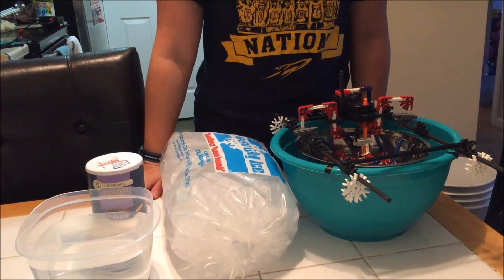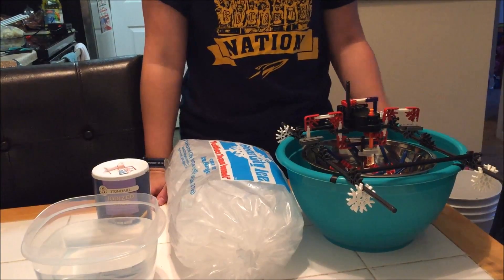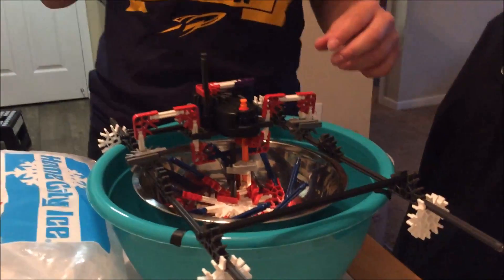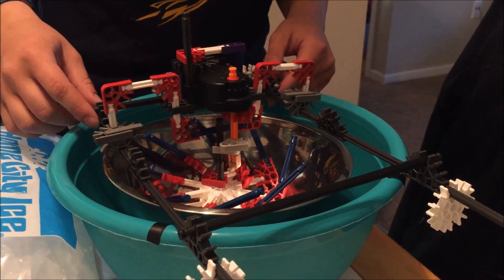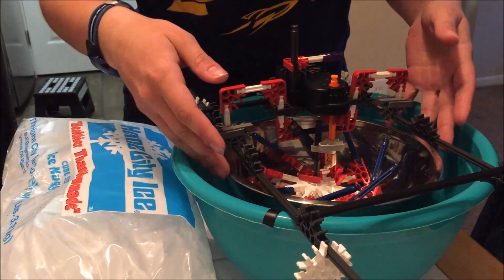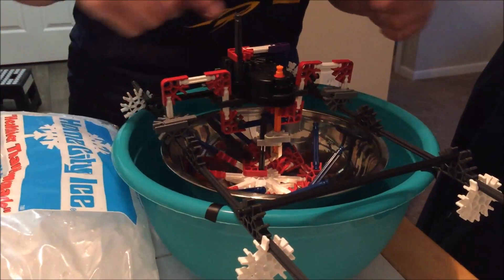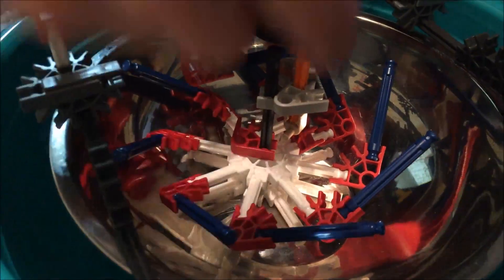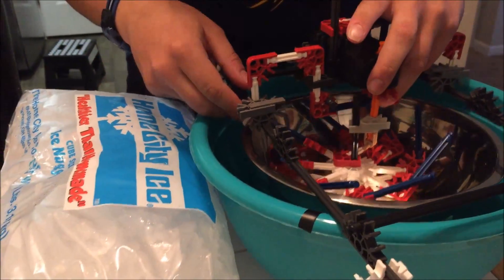K'NEX Ice Cream Machine Robot - DIY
So, this week I got a little bored and decided to use my K'Nex Robotics set to make an ice cream maker. Surprisingly, it works!